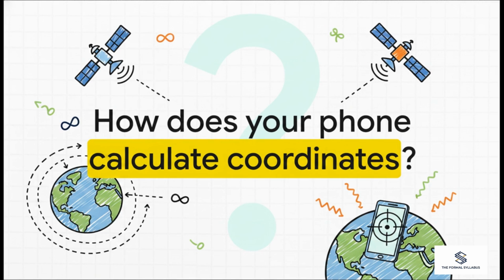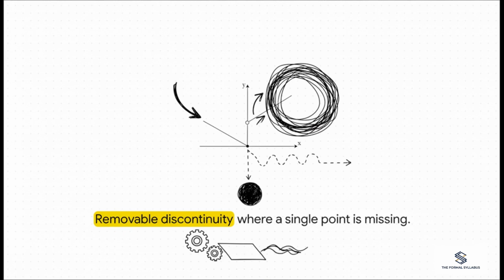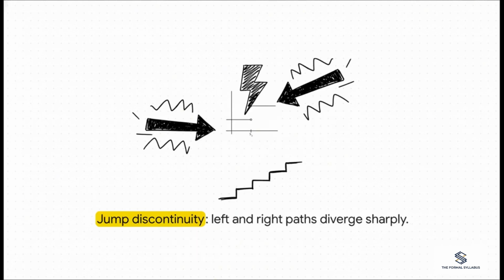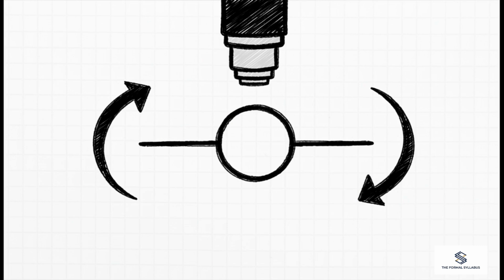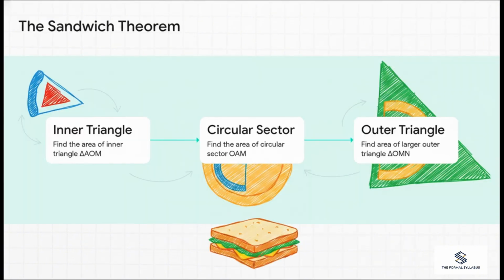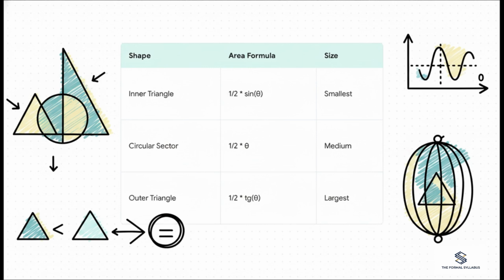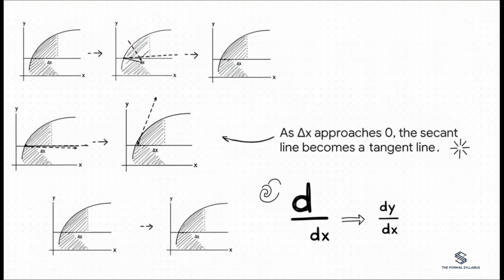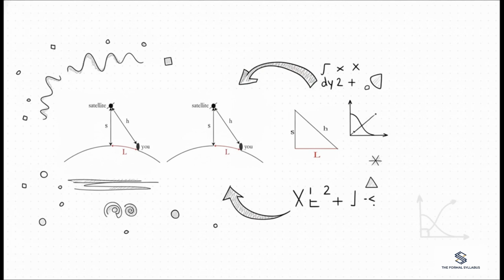Lecture 2: Limits, Continuity, and Derivatives of Trigonometric Functions (Calculus)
In this lecture, we explore the rigorous mathematical underpinnings of Calculus. We define limits and continuity, which are essential for understanding where and when a derivative exists. We also derive the derivatives for the most fundamental periodic functions: sine and cosine.